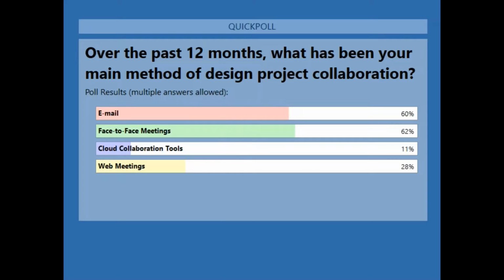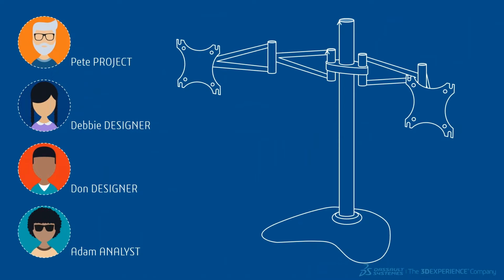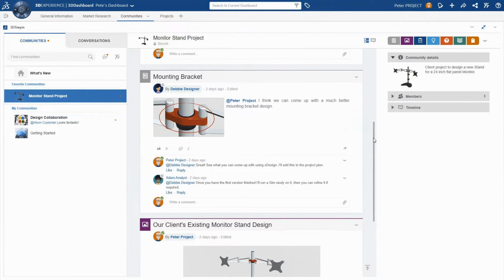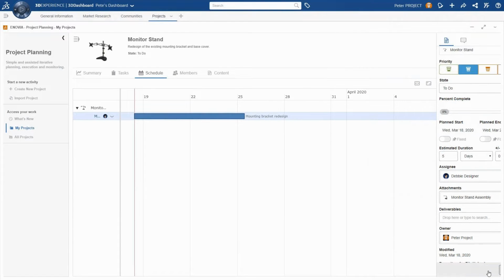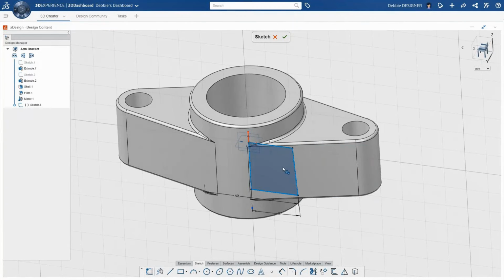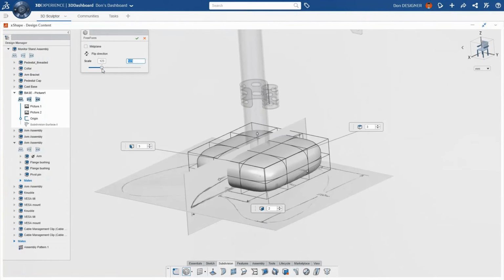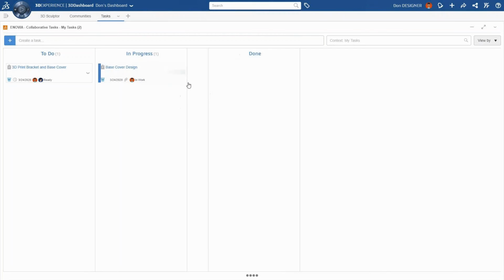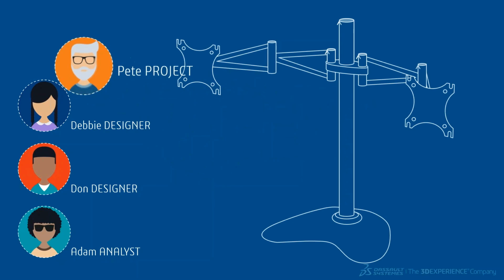3DEXPERIENCE® Webinar - 27th March Video Recording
Watch this webinar recording to learn how to transform your product development with SOLIDWORKS cloud solutions.

Learn how 3DEXPERIENCE WORKS connects your development process from design through manufacturing to customer engagement in one interactive and collaborative cloud environment.

For product designers, this is where the real fun begins. Cloud-based design enables you to act wherever, whenever inspiration strikes. Even better, 3DEXPERIENCE WORKS opens up new workflow approaches with 3D Creator, featuring xDesign and the power of freeform sub-divisional modeling with 3D Sculptor, featuring xShape. At the same time, integrate your project management efforts with your resources, tasks and deliverables so you can improve how you plan, execute and monitor projects.

In just 30 minutes watch these capabilities in action and learn how to leverage multiple design tools to level up your design.

         Enable teams to plan, execute, and monitor project status in real time.

         Easily create, review, and evaluate 3D conceptual and detailed models.

         Quickly design and collaborate on organic shapes and complex surfaces in the cloud and deliver innovative products to market faster.

Learn  how to utilize 3DEXPERIENCE WORKS to connect your development process from design through manufacturing to customer engagement.